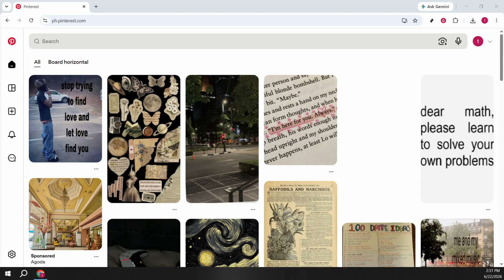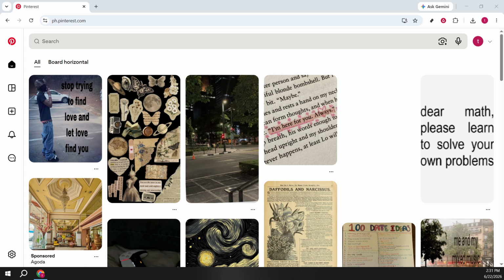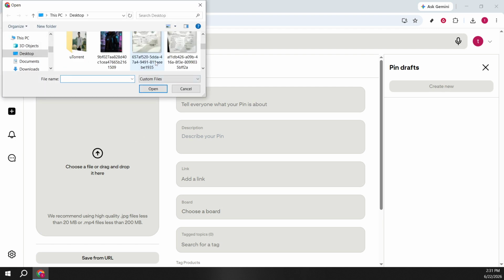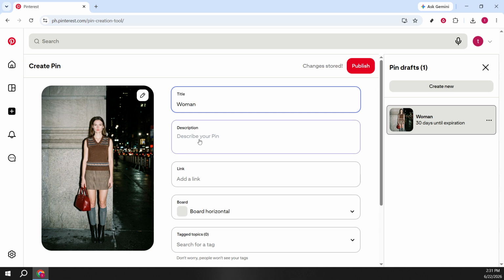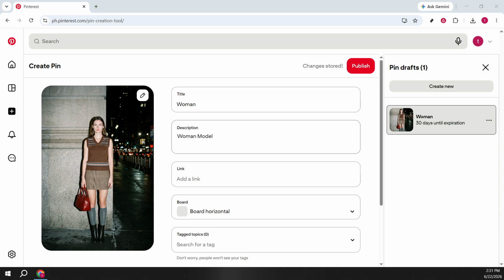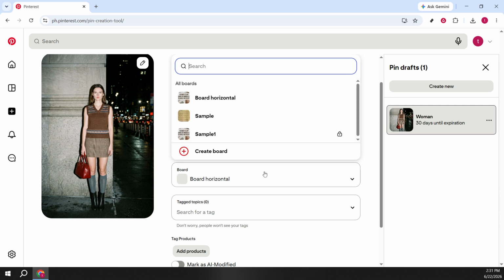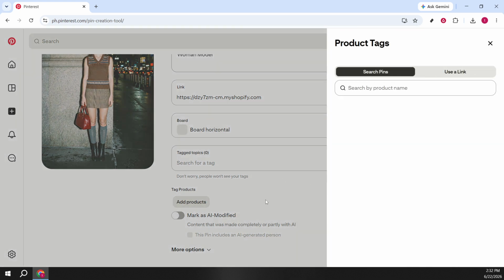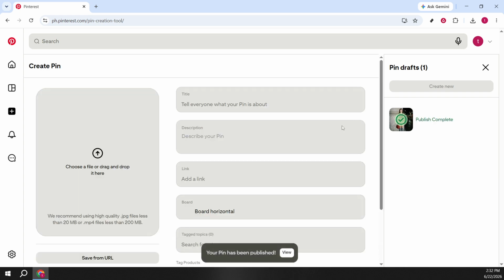How To Create Pin In Pinterest Desktop [2026 Guide]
How To Create Pin In Pinterest Desktop